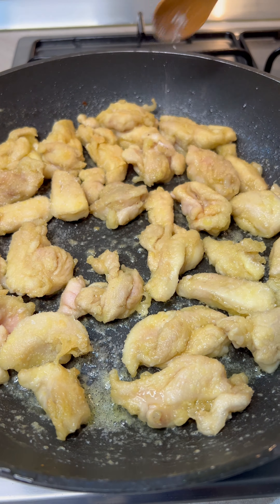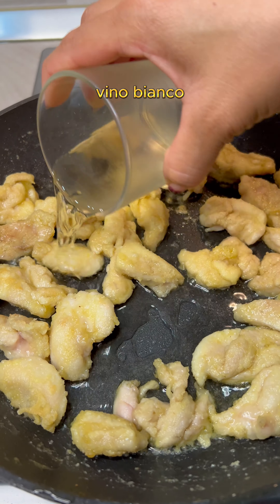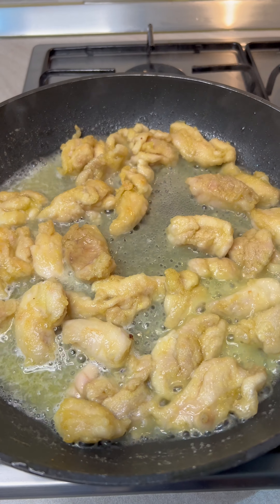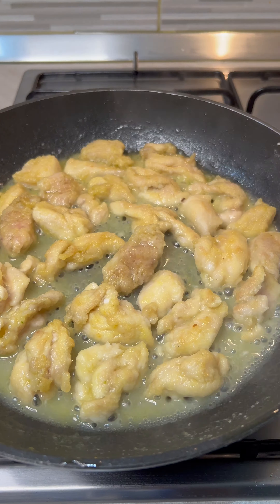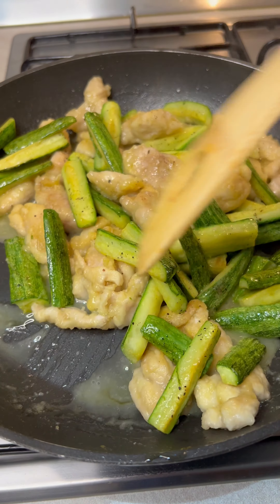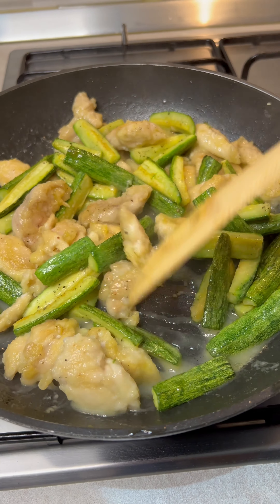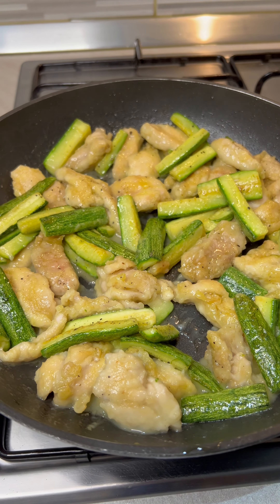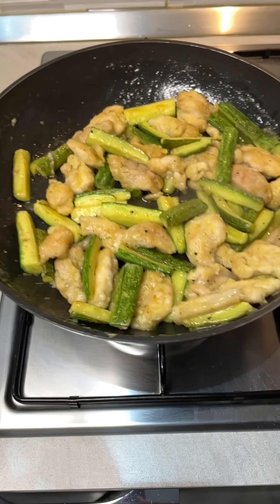filetto di pollo con zucchine in padella